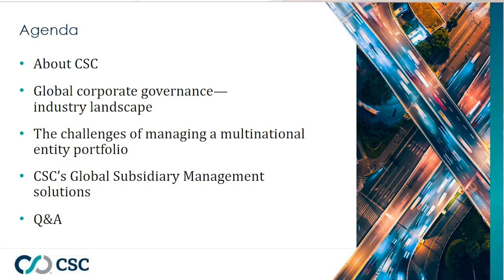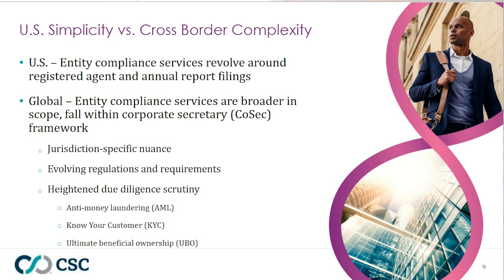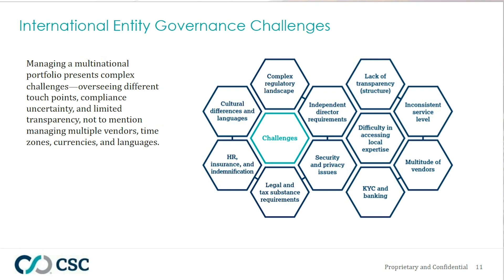Transform Global Subsidiary Management with CSC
Managing global subsidiary governance is complex. Legal, compliance, and finance teams are facing increased workloads and even bigger budget cuts.

Regulations are constantly changing and vary from country to country, making it challenging to master evolving regional and jurisdiction rules and requirements—not to mention the potential risks of non-compliance. Additionally, organizations that lack modern legal technology are missing an enormous opportunity for their teams to streamline workflows, increase transparency, and simplify operations.

As a result, multinational organizations need a global provider that understands managing complexity in an ever-changing compliance environment with the right blend of experience, service, and technology.

Now, CSC and Intertrust Group have come together to offer a truly global solution for subsidiary governance. Join us for our webinar about CSC’s expanding global solutions.

Our experts discuss:

• Challenges of managing a multinational entity portfolio
• How the global compliance and governance landscape is evolving
• The benefits of partnering with a single global provider with services in over 140 international jurisdictions
• The suite of CSC Global Subsidiary Management services